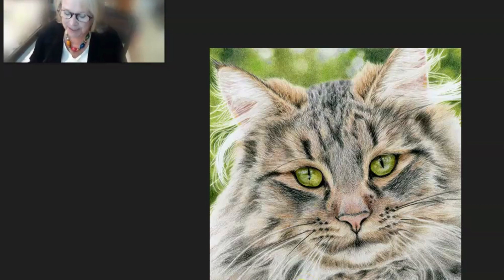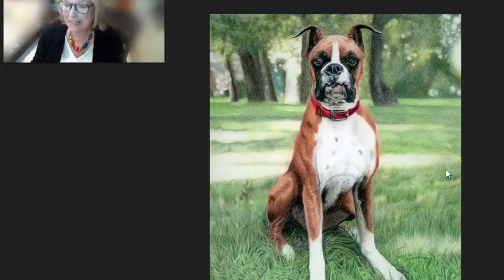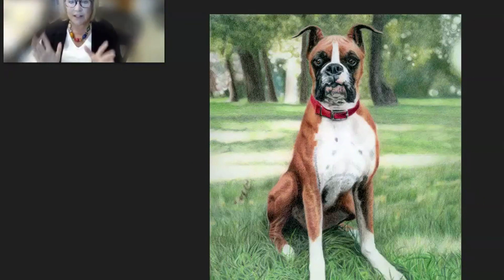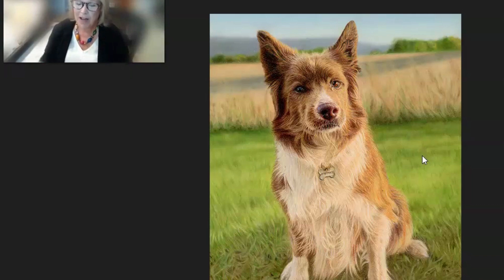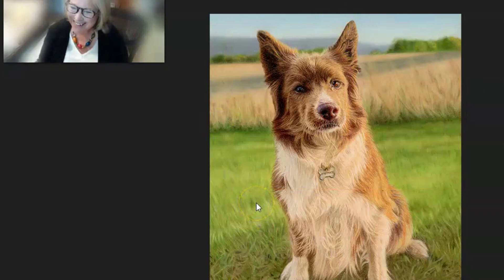Ann Kullberg LIVE! - Ann's Take of colored pencil artwork by Ann Richman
Ann's Take - a short critique of colored pencil work submitted for inclusion in CP Treasures, Volume 9.

Your colored pencil drawings and paintings really matter to you...give yourself the advantage of Ann Kullberg's 30 years of colored pencil experience with her workshops and more